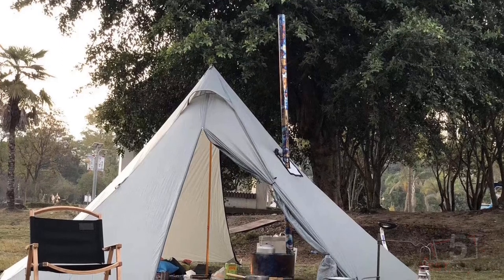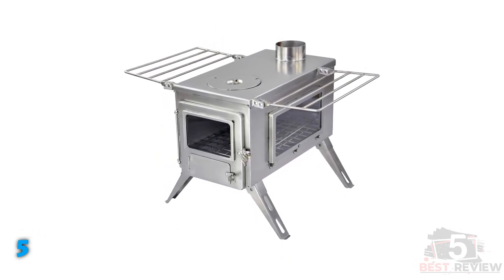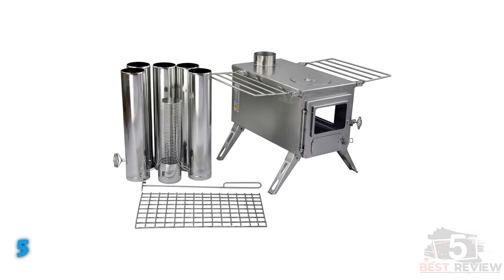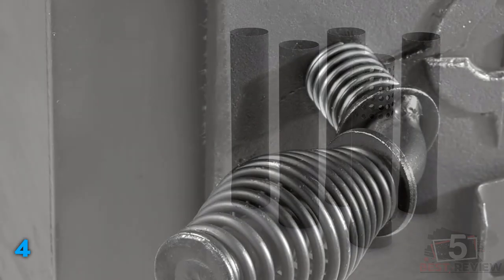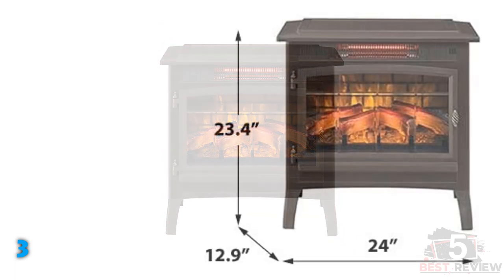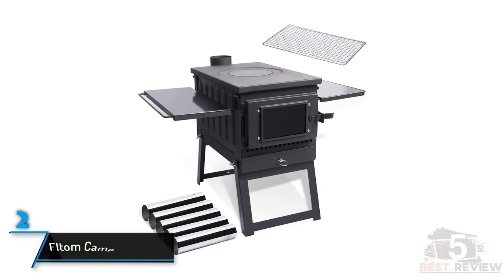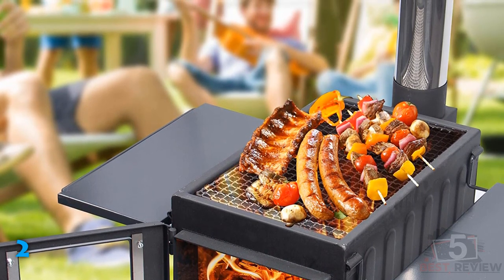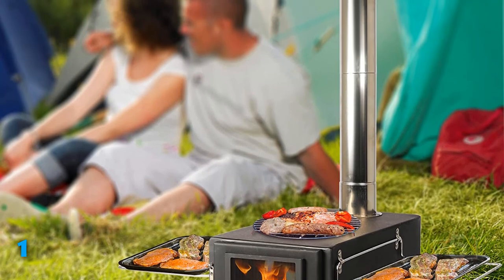Best Wood Stoves of 2024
LINK:

5.  WINNER WELL Nomad View Large Tent Stove.

4. Guide Gear Outdoor Wood Stove.

3. Duraflame DFI-5010-01 Infrared Quartz Fireplace Stove.

2. Fltom Camp Tent Stove.

1. YILI Outdoor Camping Stove.